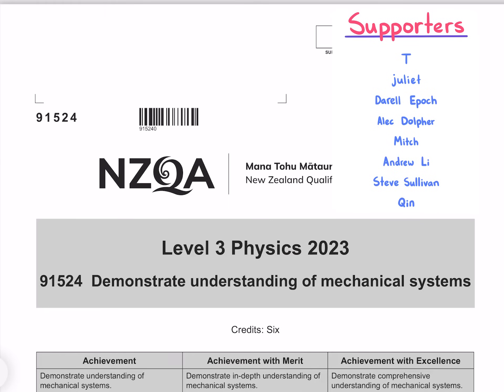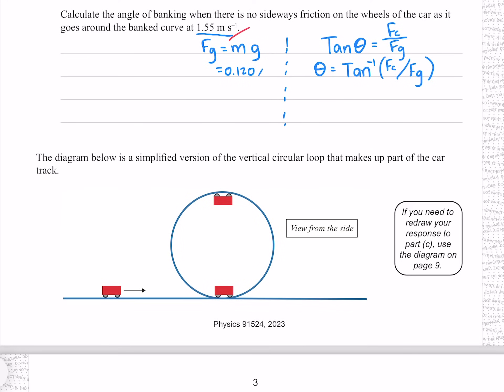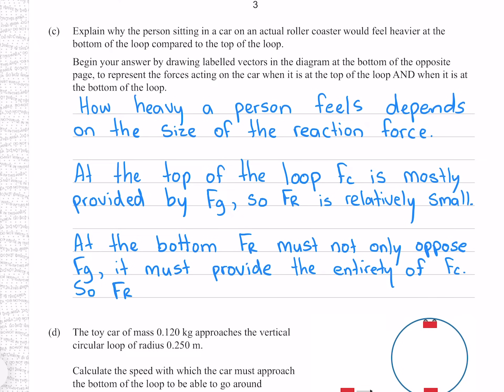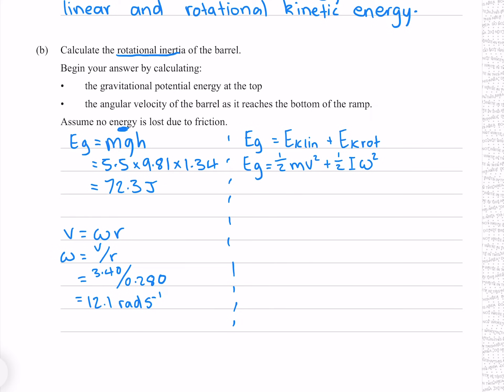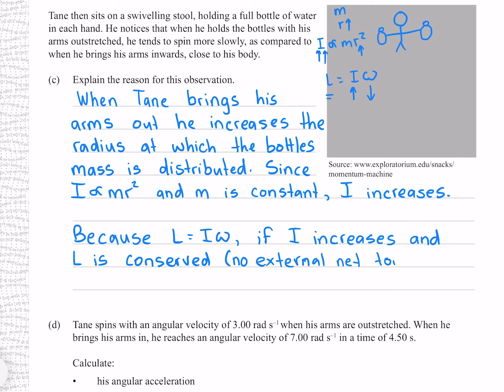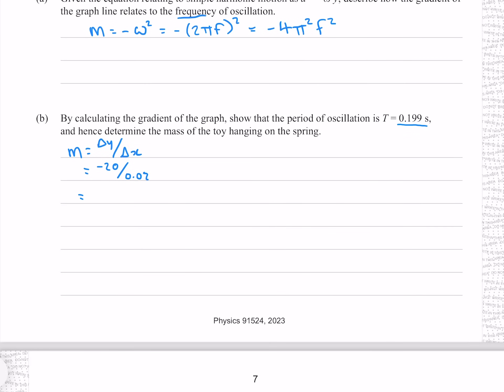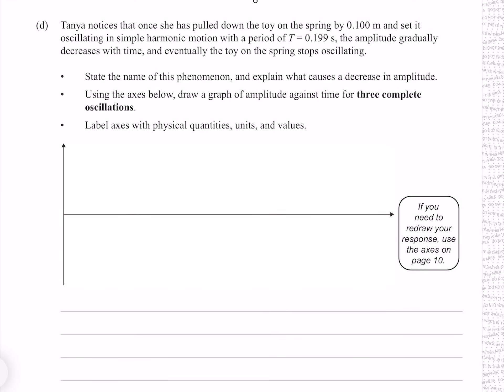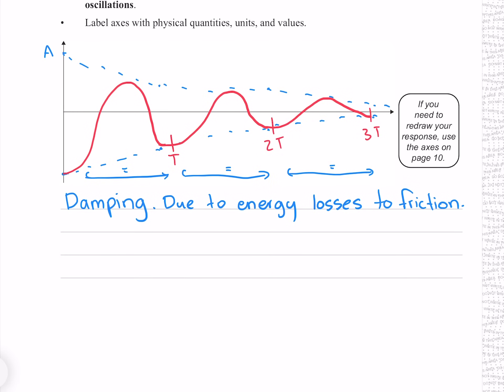2023 Mechanical Systems Exam (NCEA Level 3 Physics)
0:00 Intro
0:06 1a
0:50 1b
2:50 1c
4:10 1d
5:58 2a
6:31 2b
8:19 2c
9:28 2d
10:45 3a
11:47 3b
13:23 3c
16:02 3d